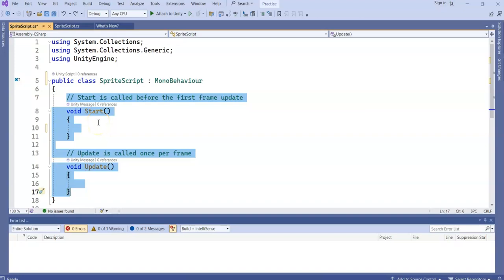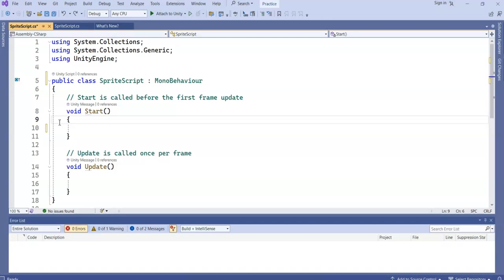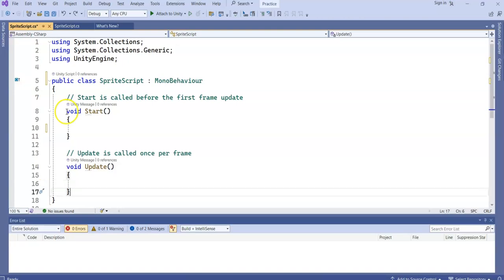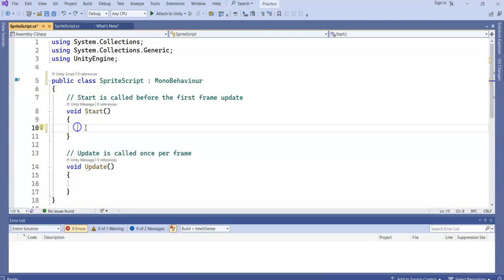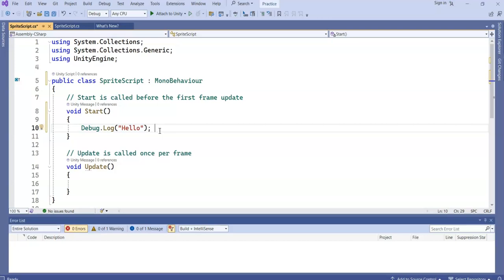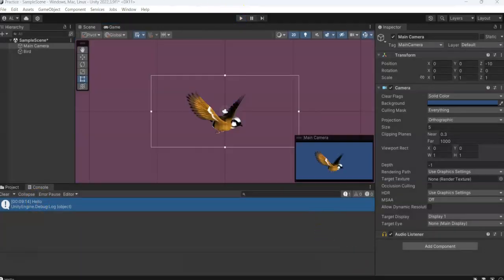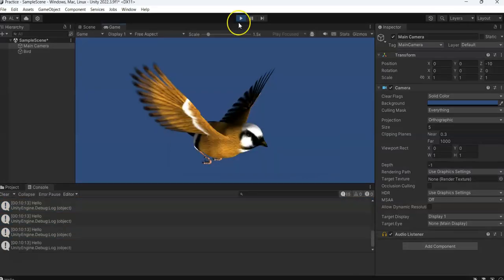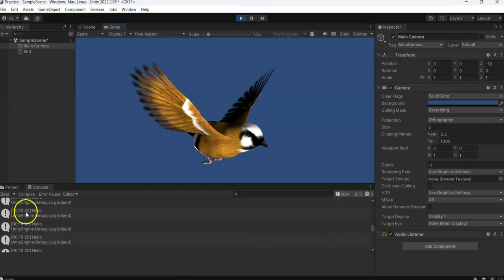Lesson 3: C# Syntax Part 3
Overview of Methods and Statements